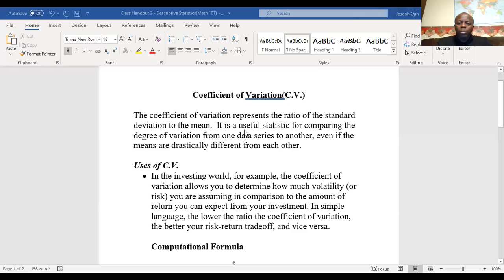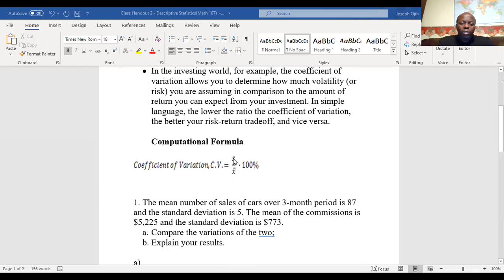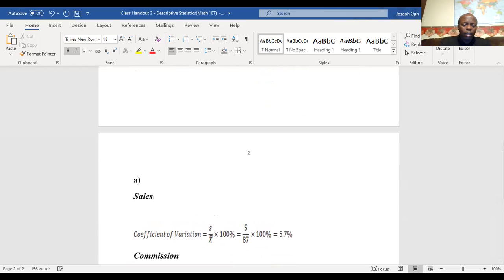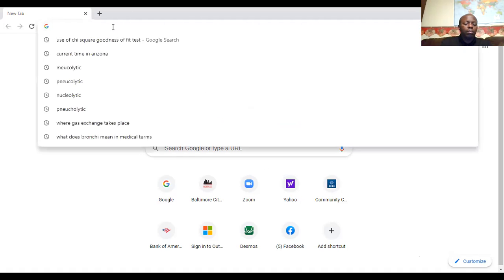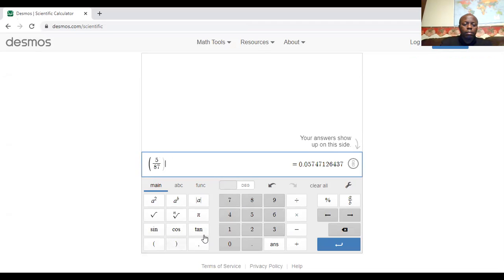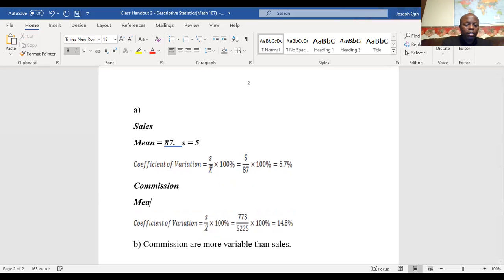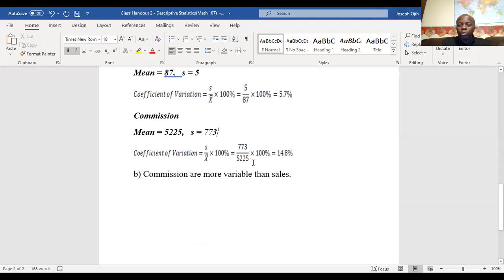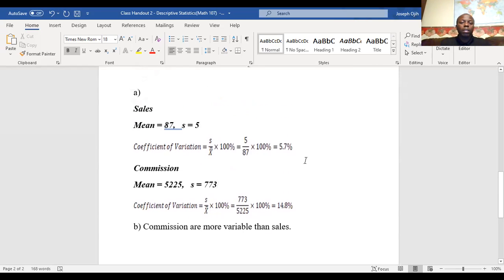How to Calculate the Coefficient of Variation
This lecture explained how to calculate the coefficient of variation(C.V.), a measure of relative variability that is particularly useful when you want to compare results from two different surveys or tests that have different measures or values.